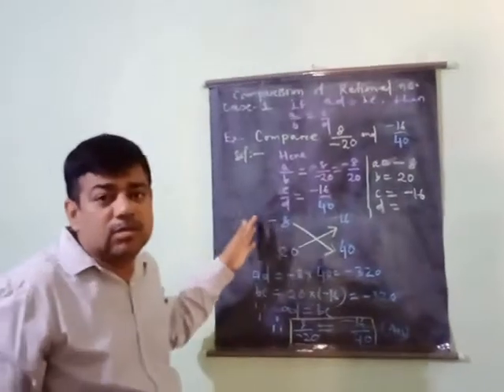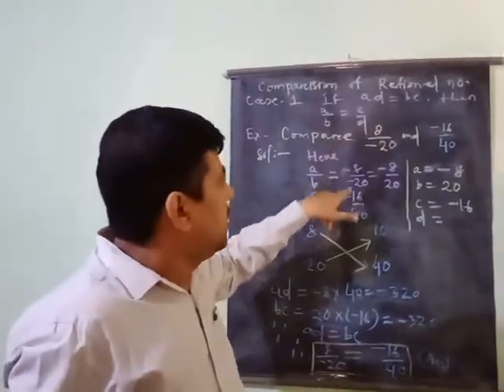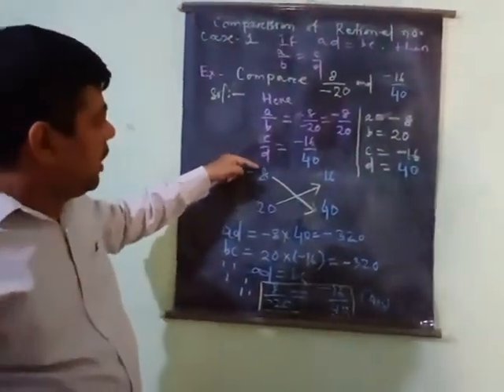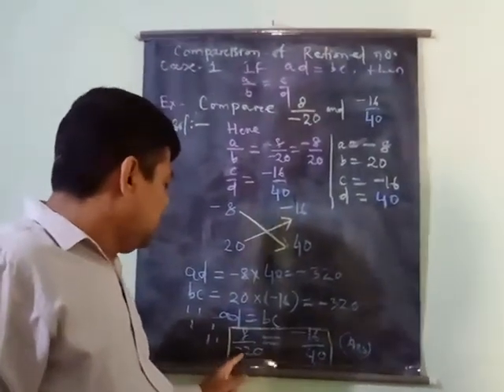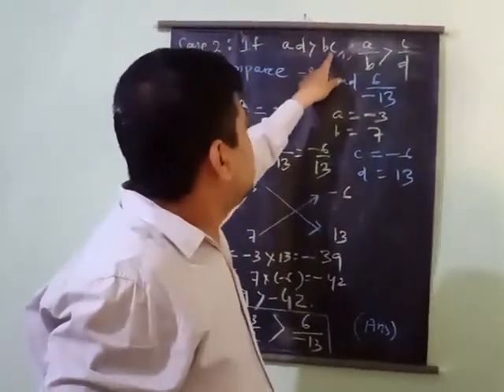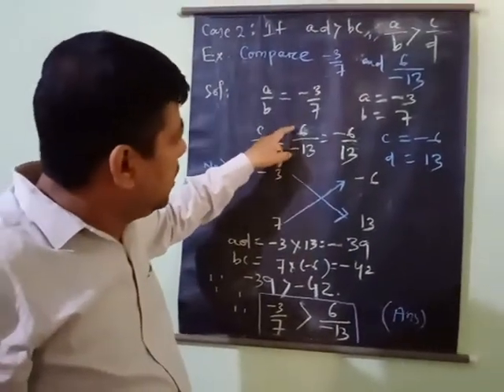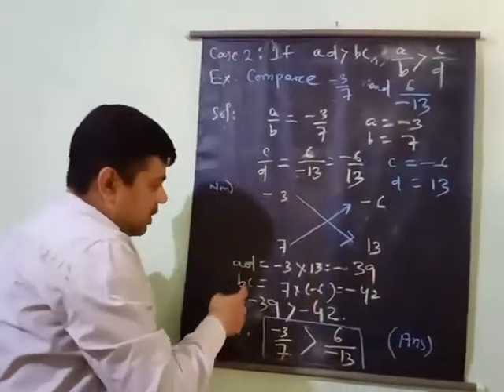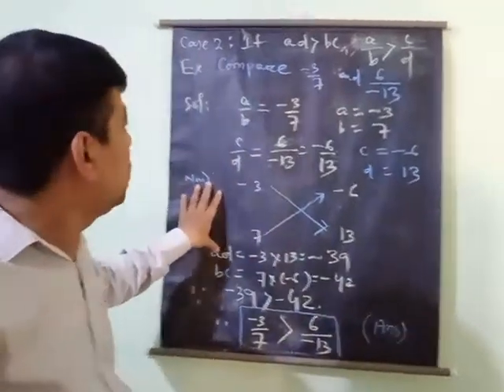UMAKANTA SAHOO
TOPIC-RATIONAL NUMBER.